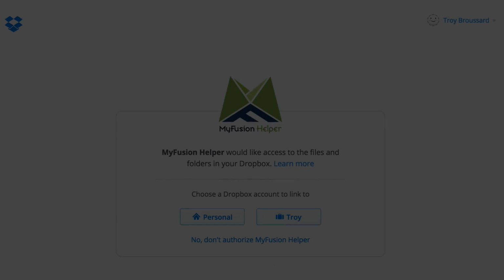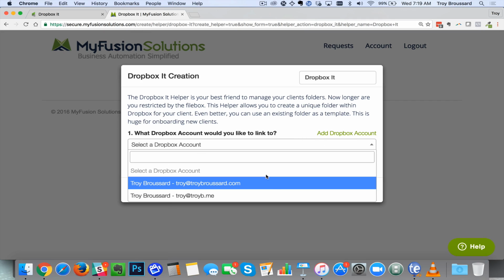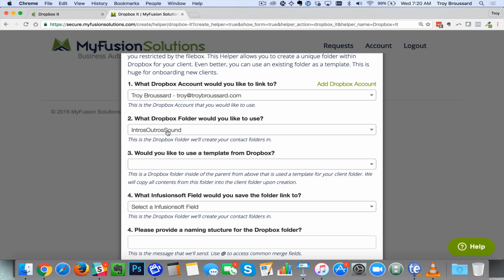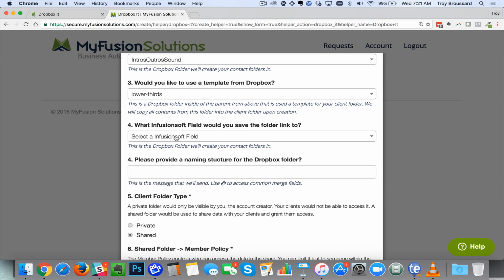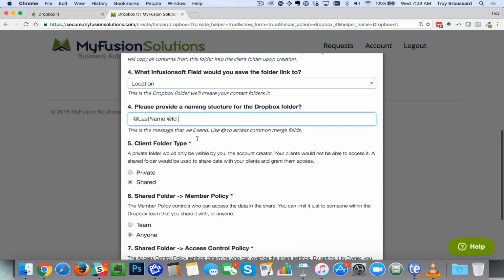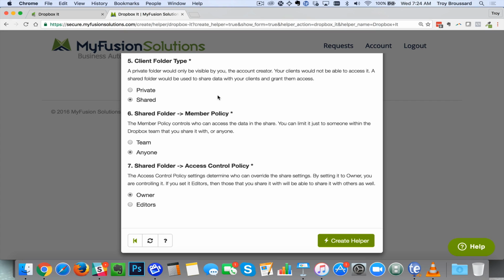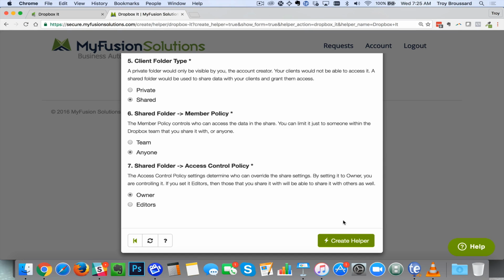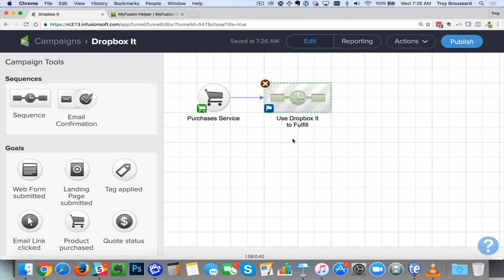Dropbox It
Dropbox It Helper